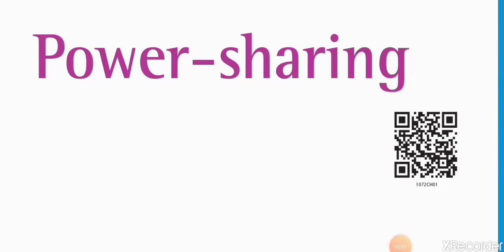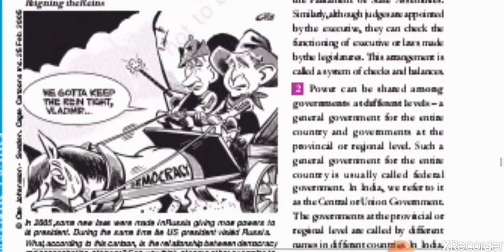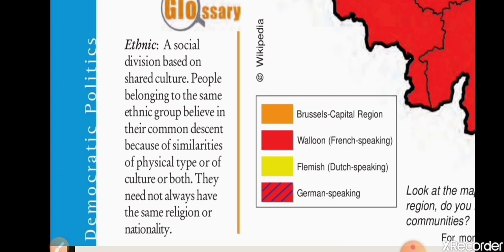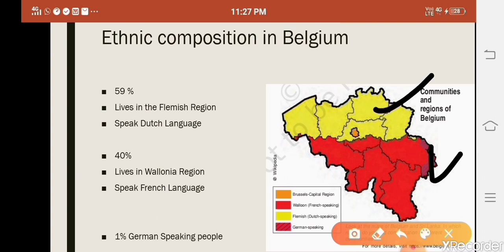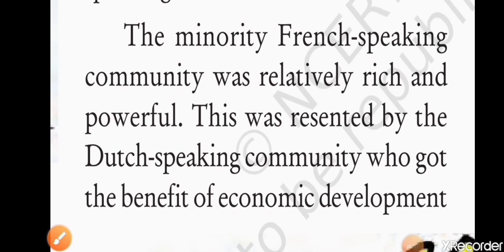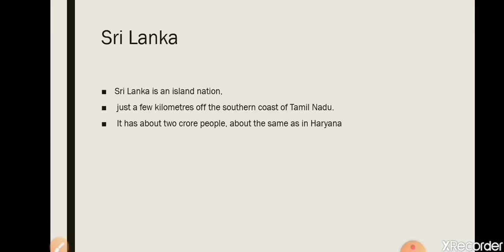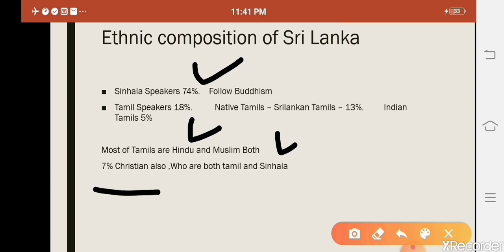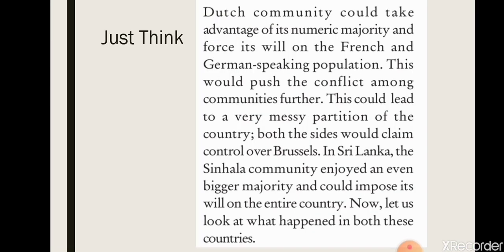10th Democratic Politics - Power Sharing Part - 1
10th Democratic Politics  - Power Sharing   Part - 1 NCERT.